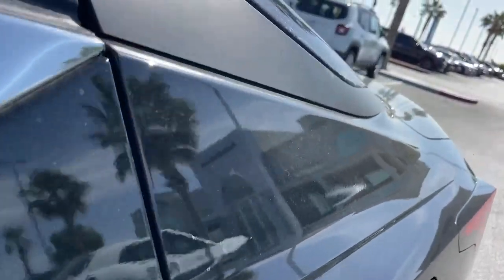2022 Nissan Altima Victorville, High Desert, Hesperia, Apple Valley, Adelanto, CA P8523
Super Black Clearcoat Used 2022 Nissan Altima 2.5 SV available in Victorville, California at Victorville Motors. Servicing the High Desert, Hesperia, Apple Valley, Adelanto, CA Area.

Victorville Motors
14617 Civic Dr

Recent Arrival! CARFAX One-Owner. Clean CARFAX. Odometer is 11791 miles below market average!